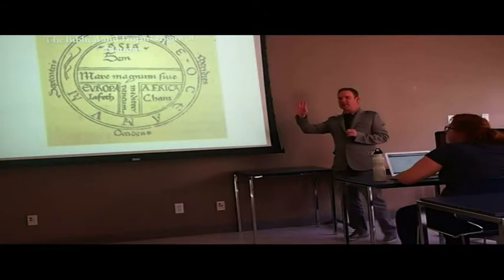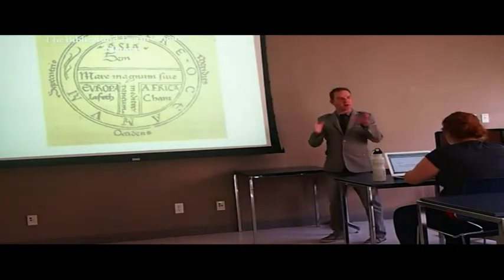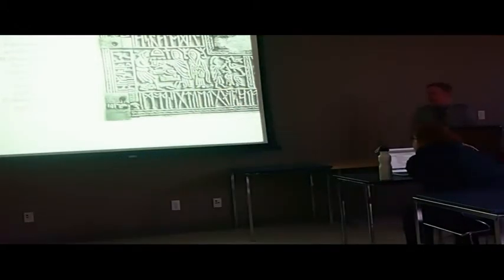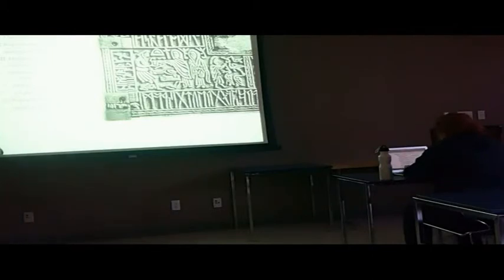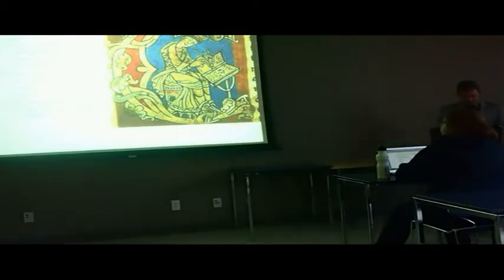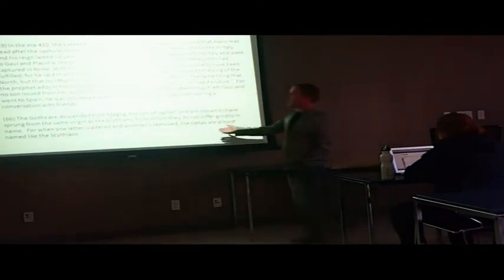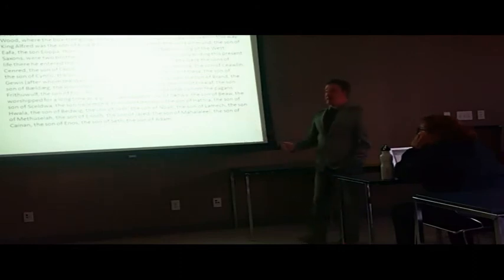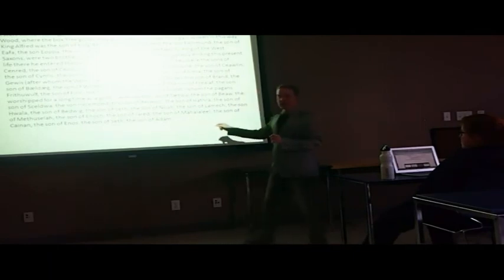Lecture 1 part 1 In the Beginning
The first part of a lecture given on the mythical origins of medieval people at Wilfrid Laurier University, 10 July 2014.